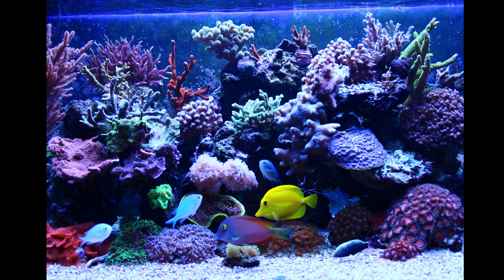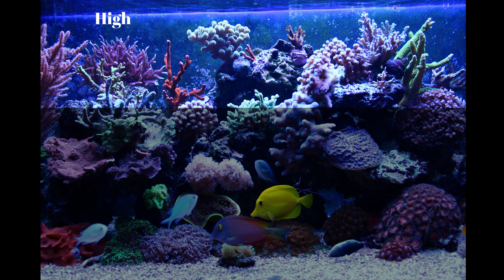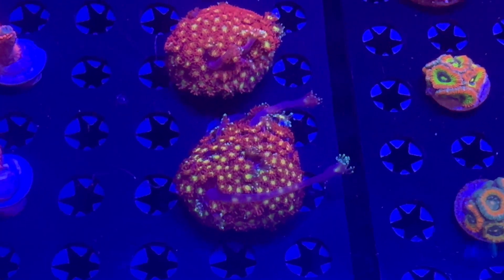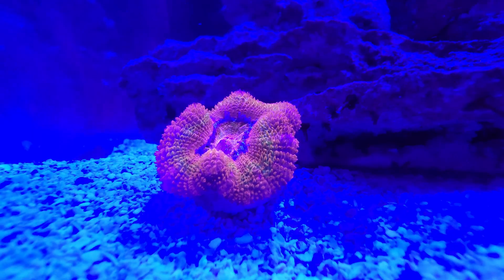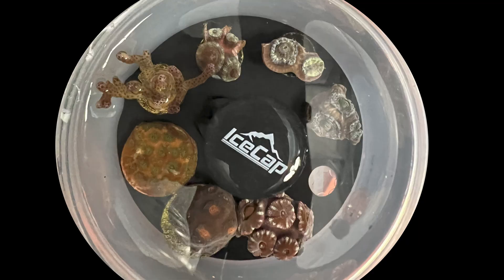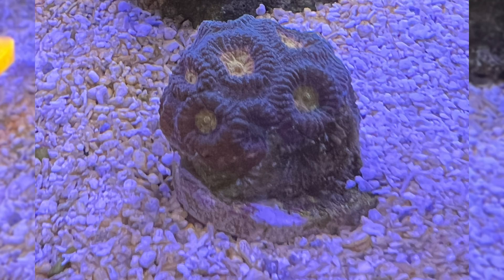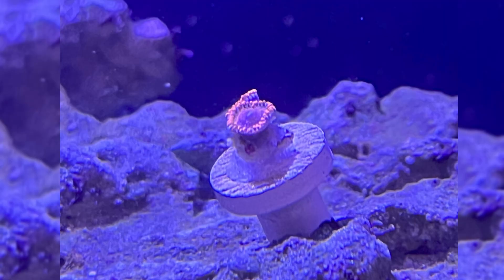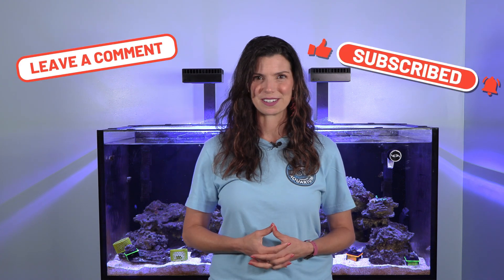How to Place Corals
Now that we've measured PAR in our tank, lets talk about how to place corals for the optimum health and growth.

This video is a collaboration with saltwateraquarium .com